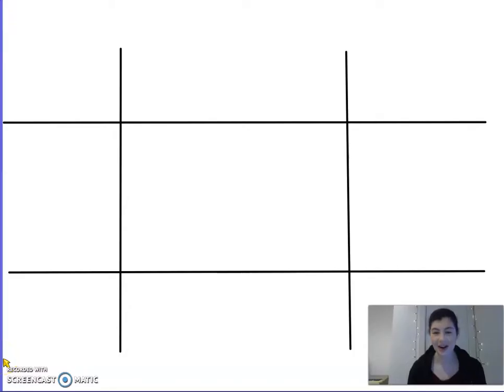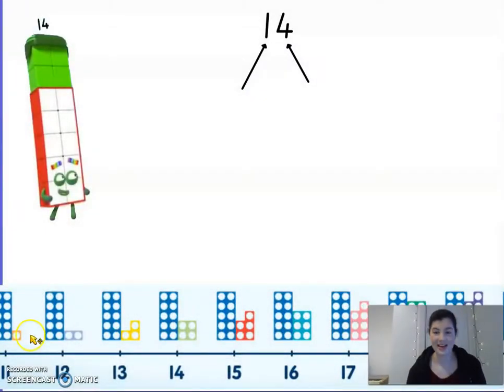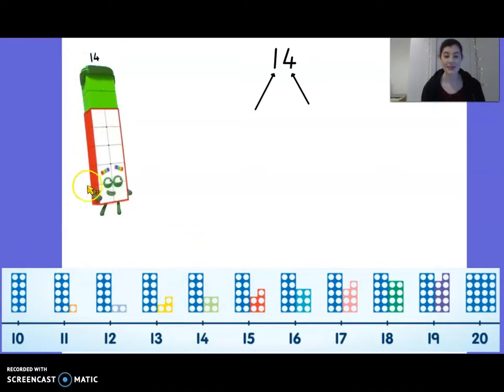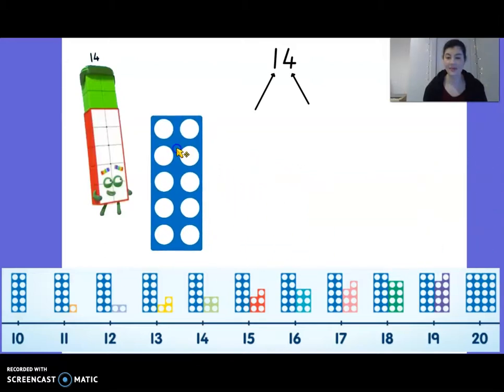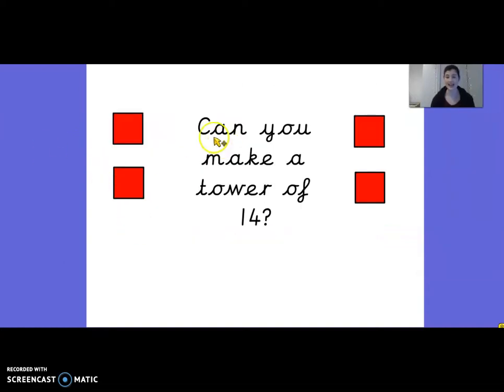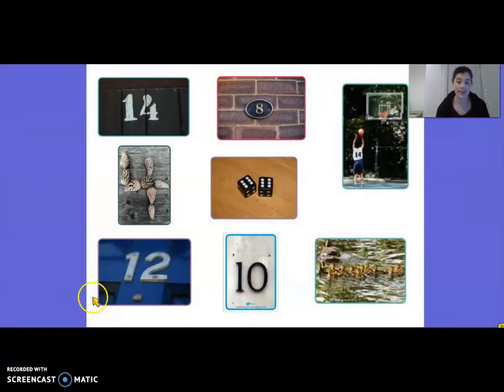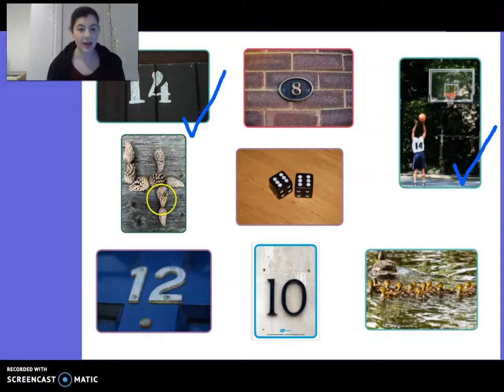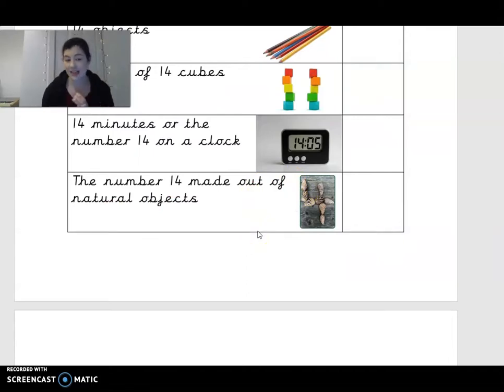Maths - Wednesday 27th January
Today we are learning our number of the week...